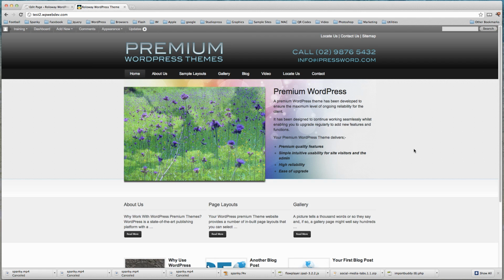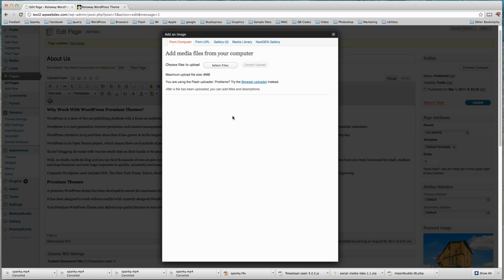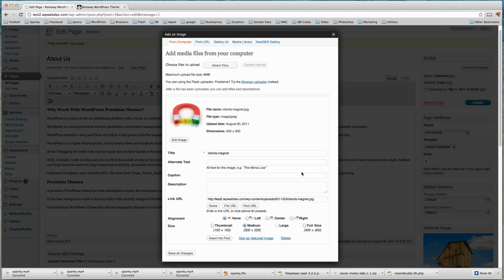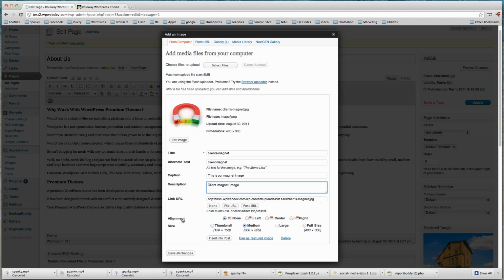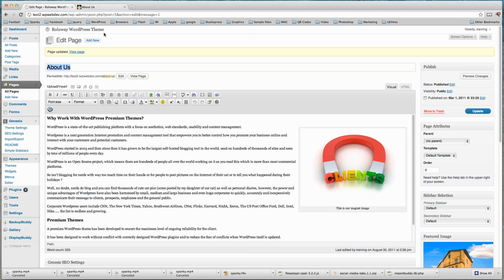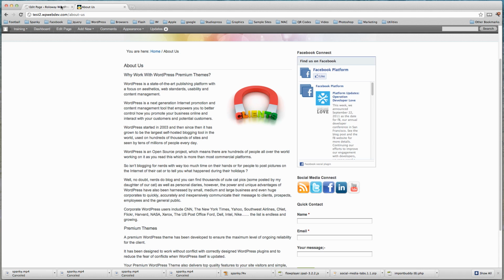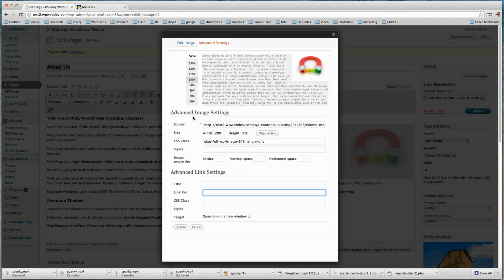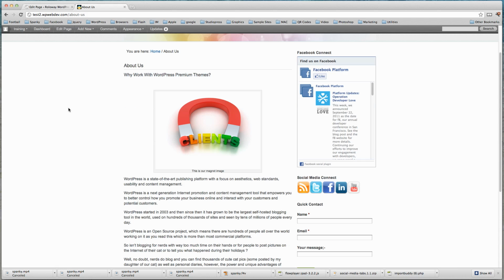WordPress Tutorial: Adding Image to Page Post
Wordpress tutorial on how to add images to page post.